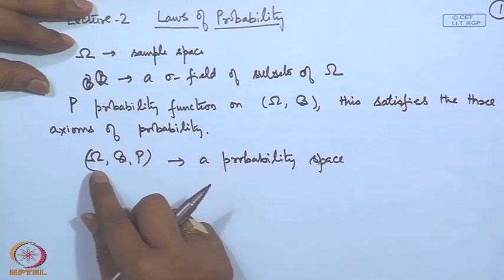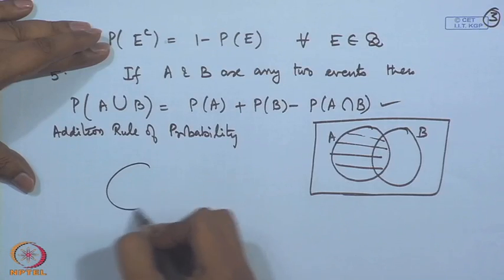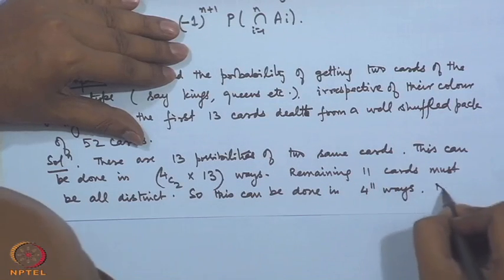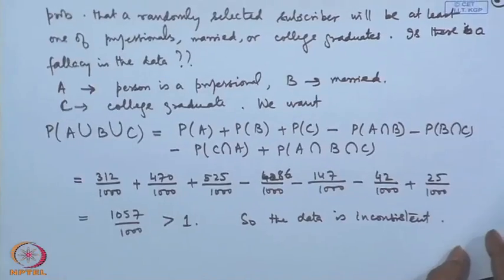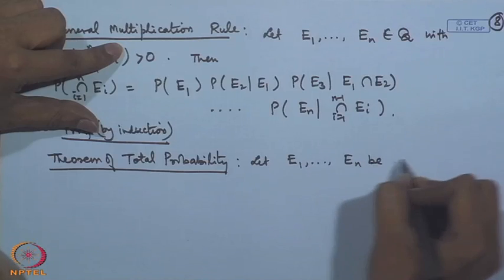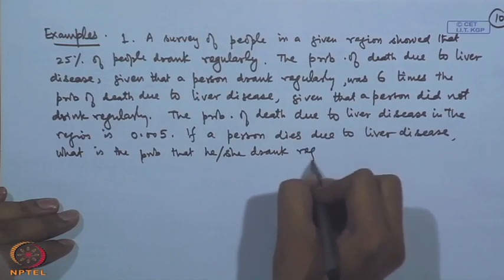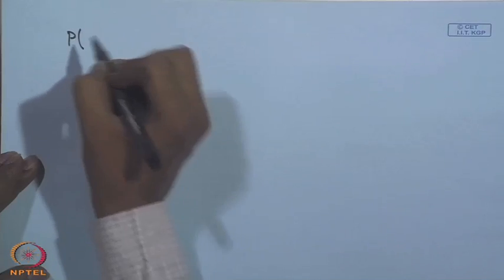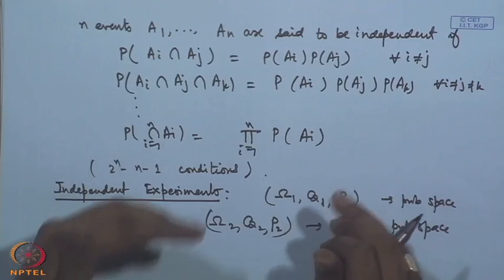Mod-01 Lec-02 Laws of Probability